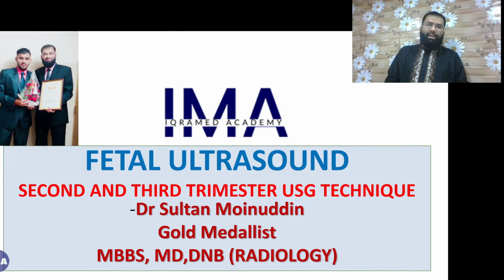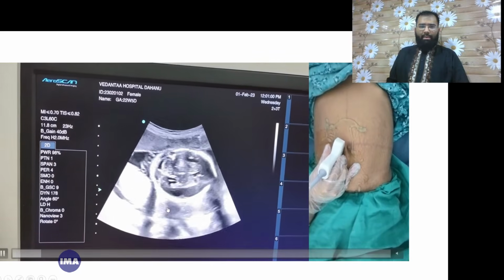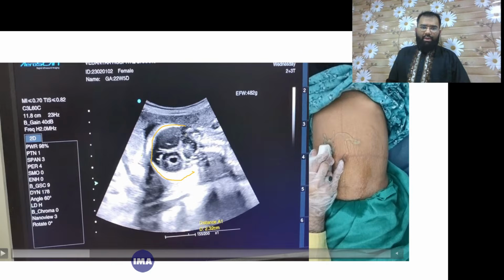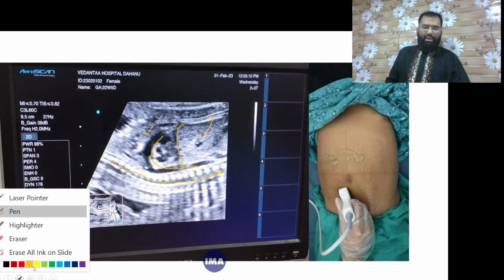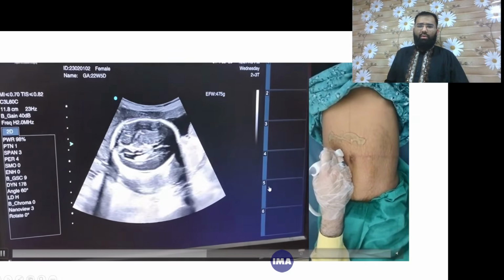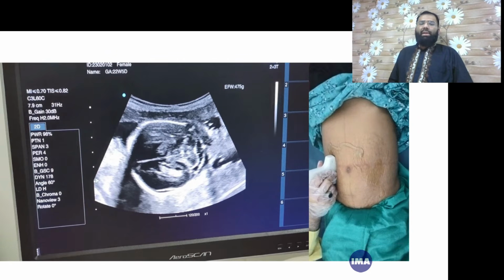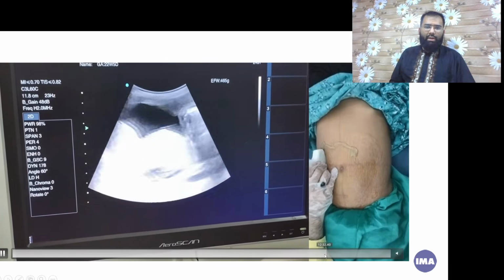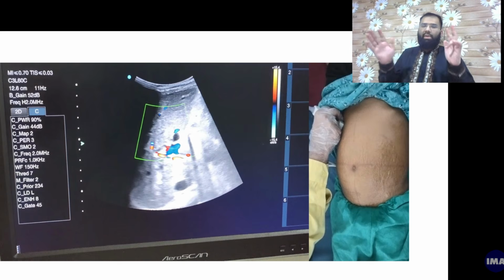Lecture 1 | Fetal Ultrasound -Technique of Fetal USG in Second and Third Trimester | Iqramed Academy